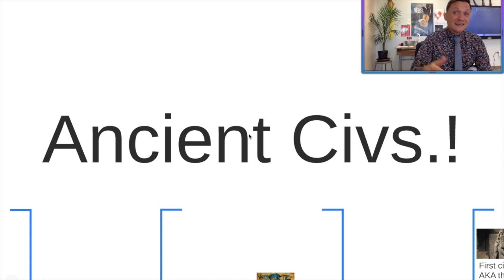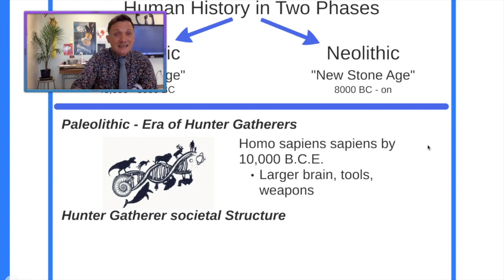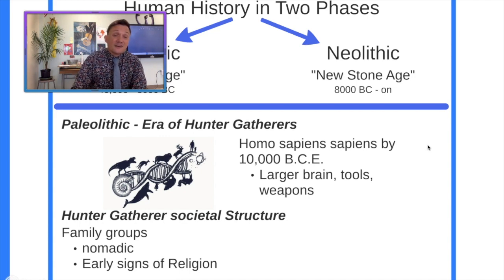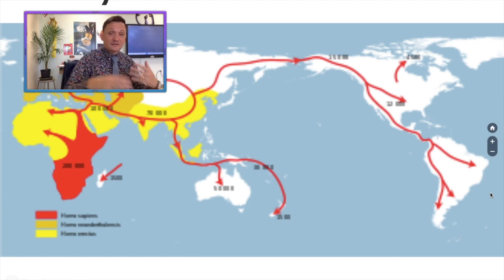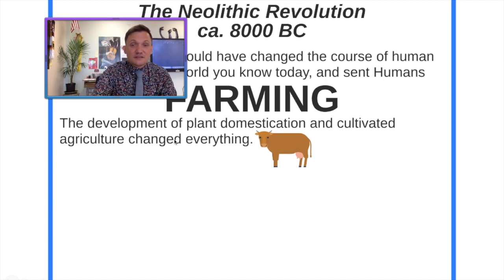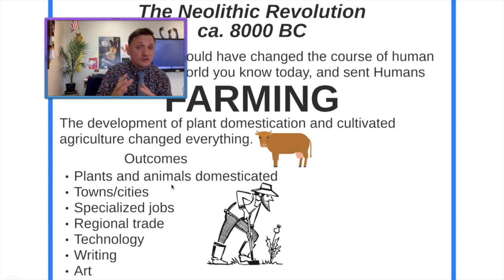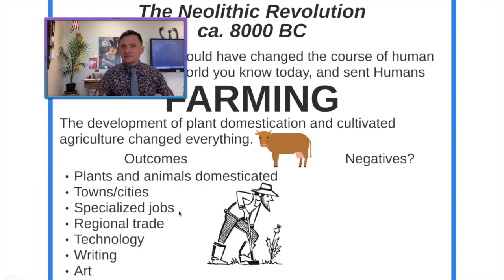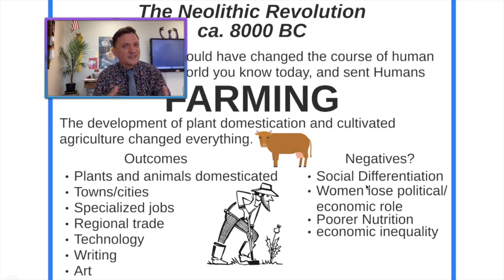WC Flip #1: Human History, Paleolithic, and Neolithic Periods